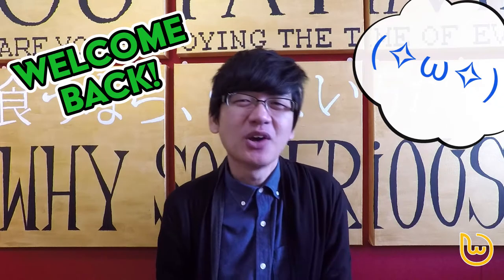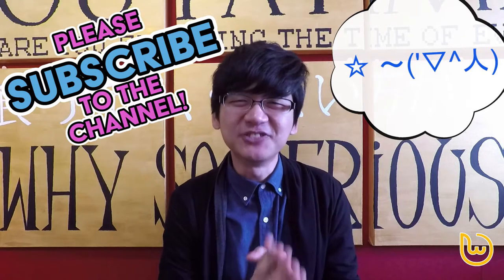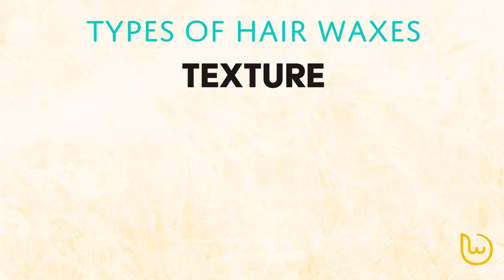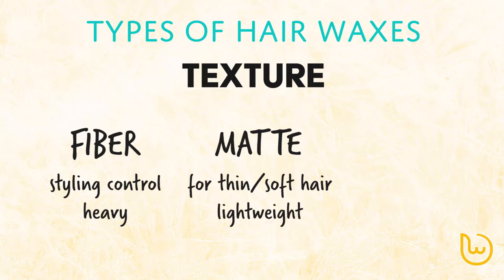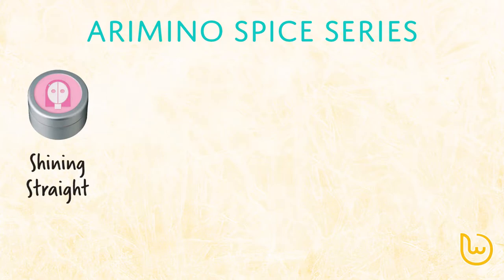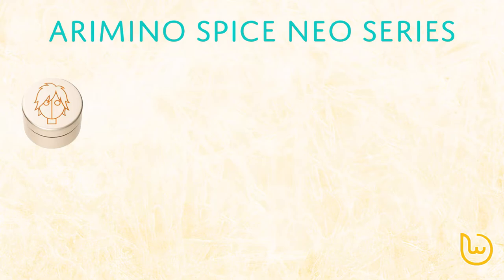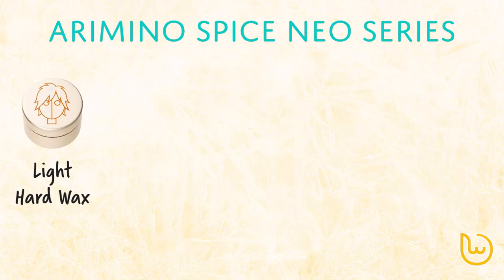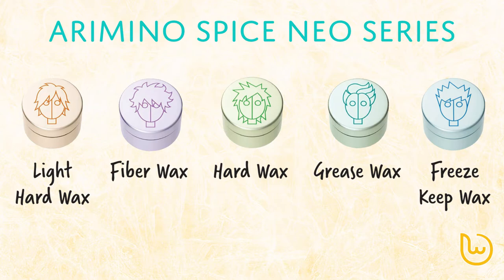Arimino Hair Wax for Pro-Hairstyling!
Airimino is a professional grade hair styling series, but how does one choose from over 50 types of hair styling products? ヽ(°〇°)ﾉ

Come and visit us! (´｡• ᵕ •｡`) ♡

Credits: Elements from freepik.com.
Picutre via arimino.co.jp